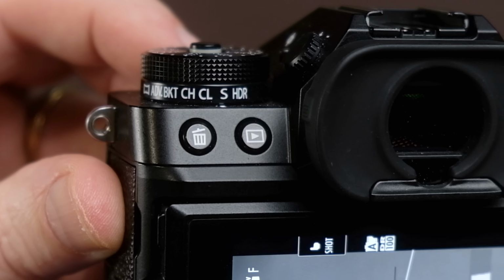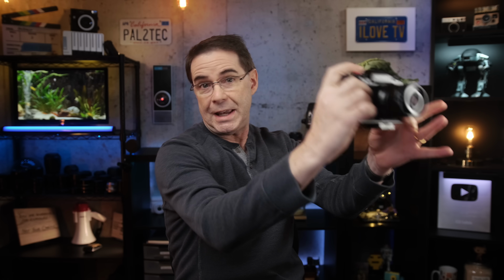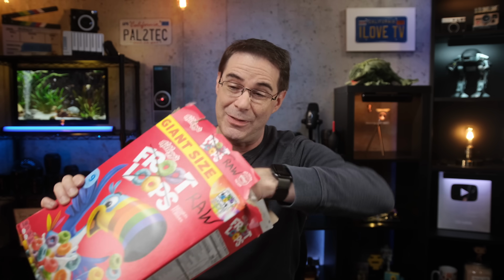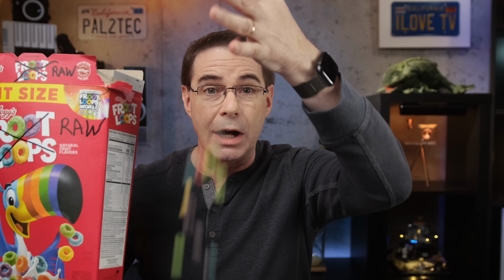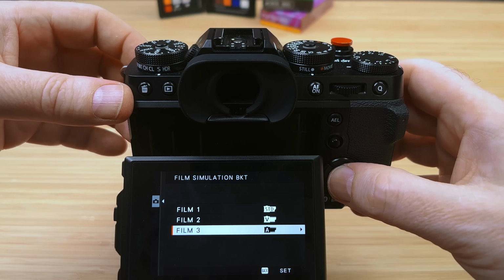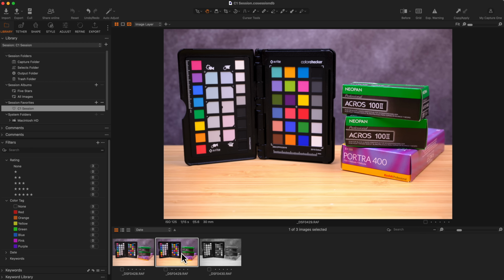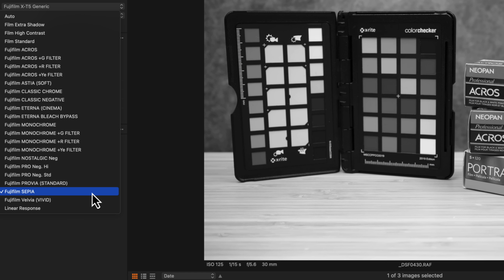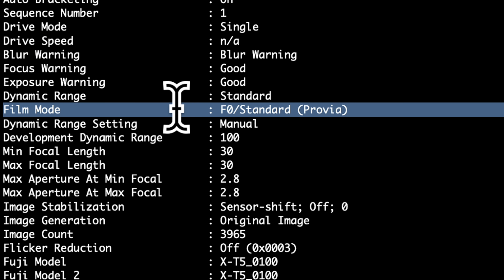Fujifilm: RAW Film Simulation Bracketing!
Fujifilm RAW film simulation bracketing is an option on Fujifilm cameras. But how does RAW vs. JPEG work? Do you really need RAW for film simulation bracketing?

📖 FREE GUIDE: Film Simulation Bracketing With RAW Files on Fujifilm
What Fujifilm cameras actually do when you shoot film simulation bracketing in RAW, why the previews look identical, and whether you even need RAW for it.

🎬. Production Notes:
Producer and Host: Chris Lee

I appreciate this very much. All donations go toward the funding of future videos for this channel.

PRODUCT REVIEW OR TO SEND SOMETHING:
pal2tech
301 Kelly Drive, Suite 3-165
Peachtree City, GA 30269
United States